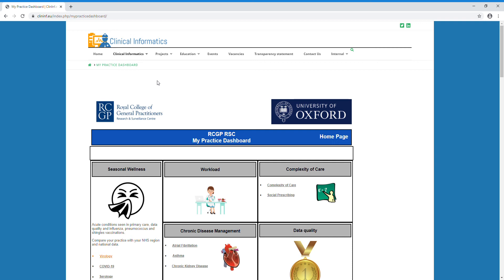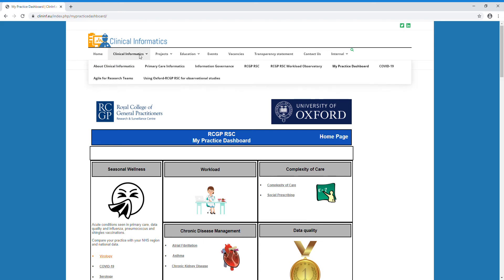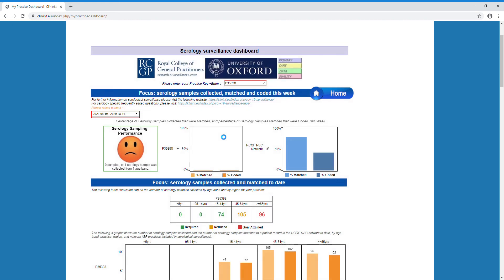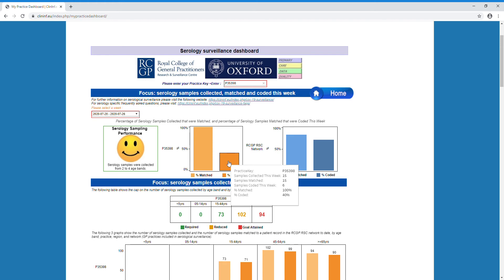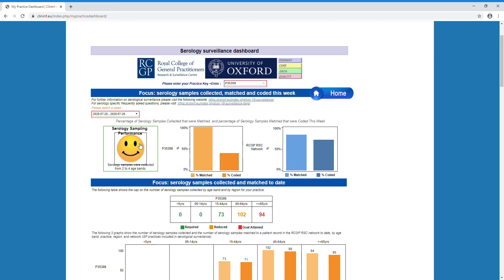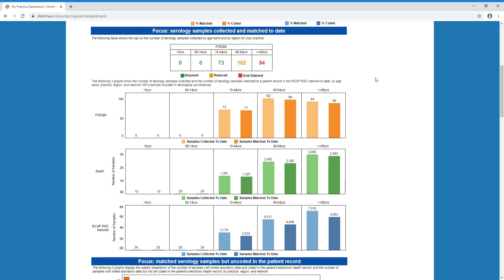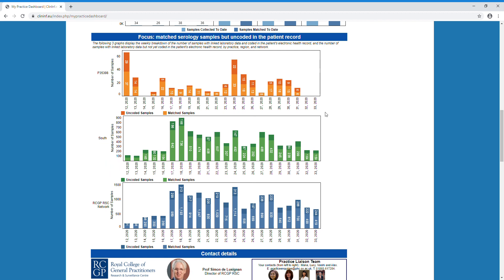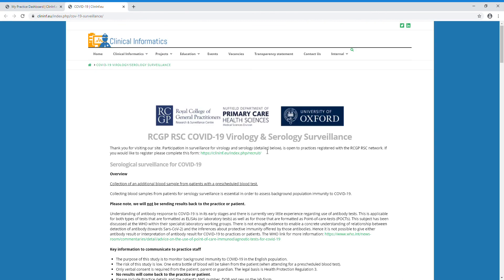Serology Dashboard Guide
Please view this short video guide on how to access, use, and interpret your Serology Dashboard.